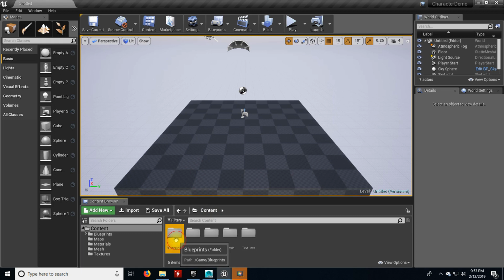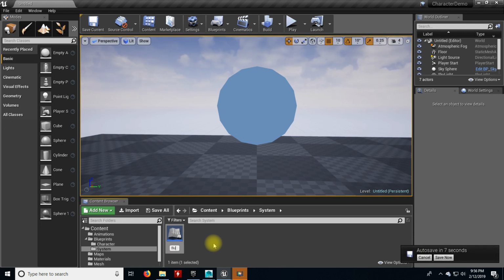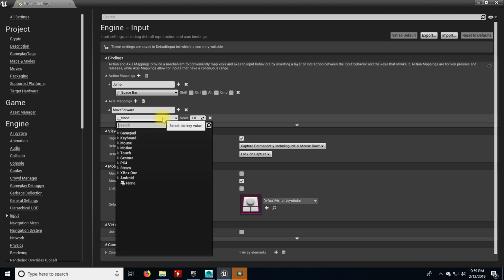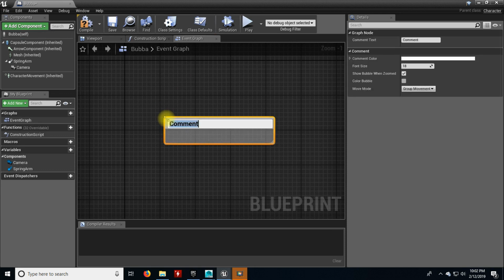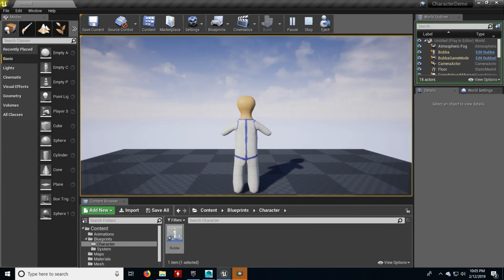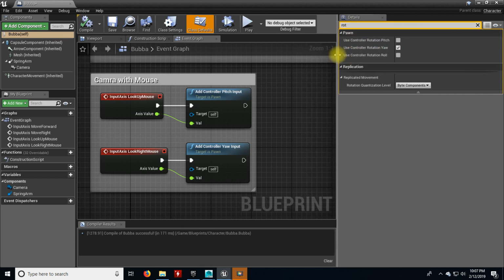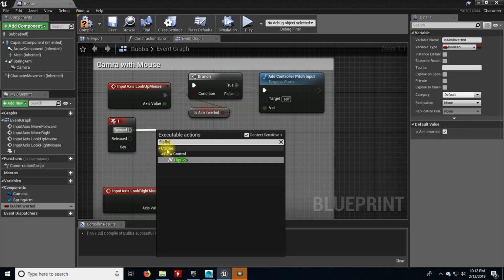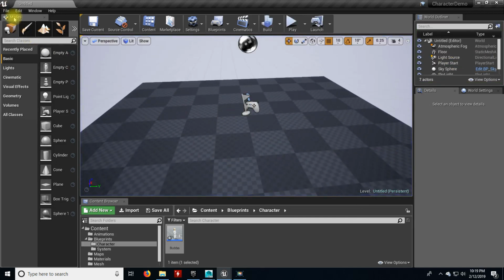Box Modeling for Beginners Part 18 (Character Setup)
In this tutorial we will begin setting up basic movement and animations for our character.